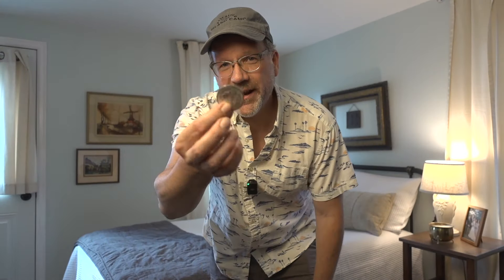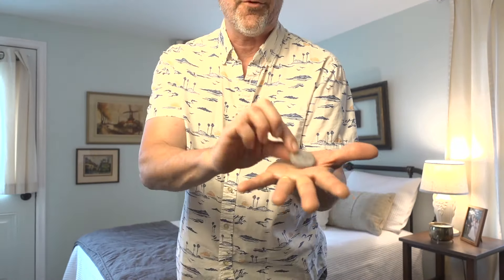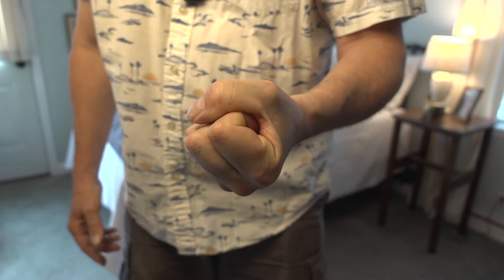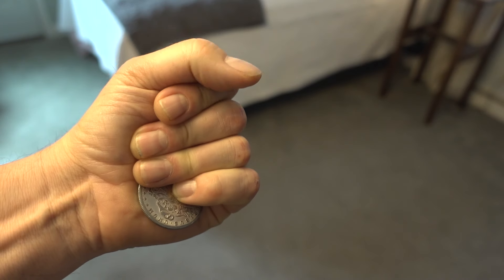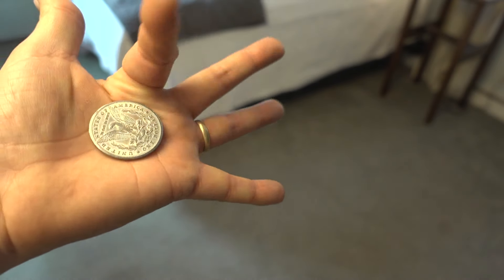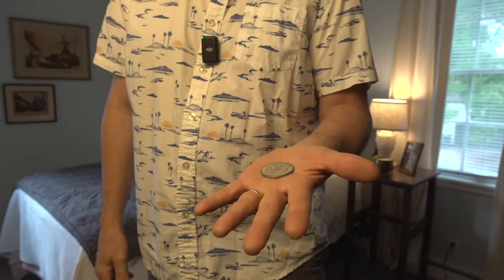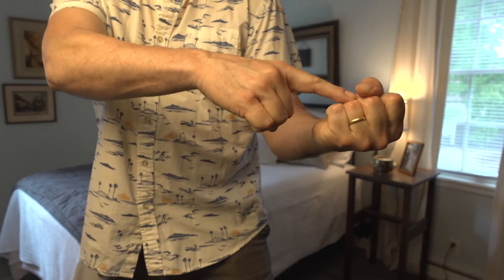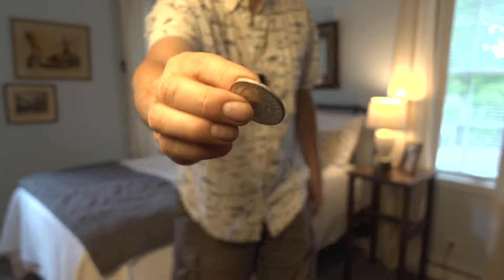The "Side Slide" Coin Vanish. Magic Trick Tutorial. Sleight of Hand.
This is a very deceptive coin vanish from a closed fist.